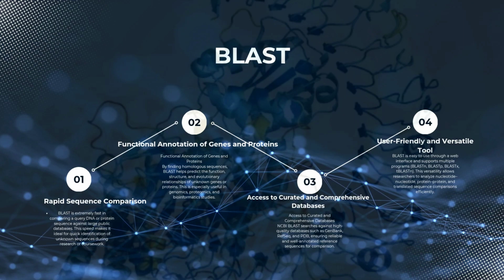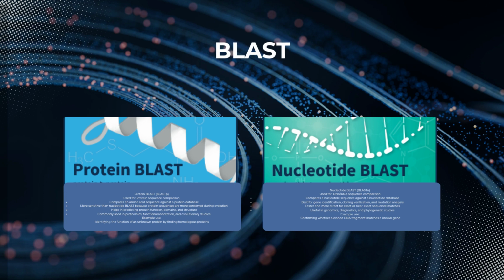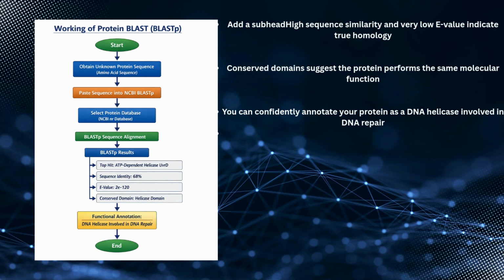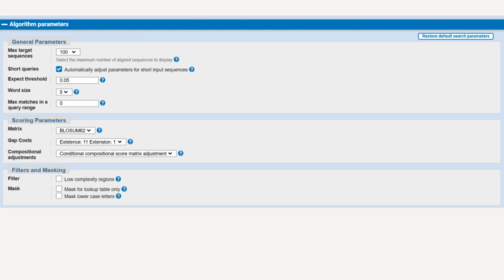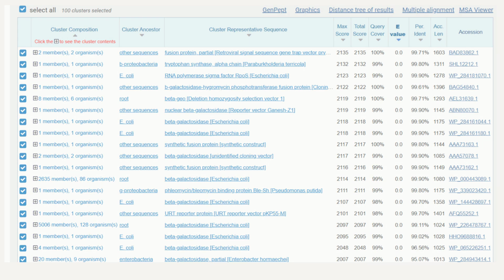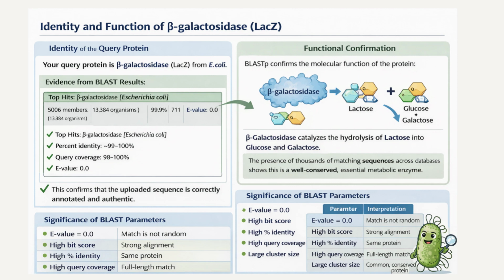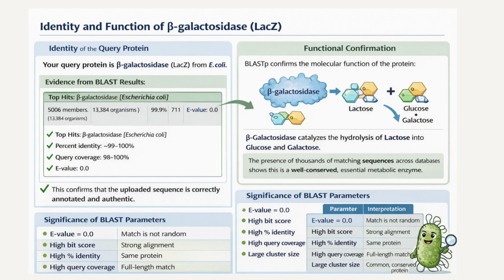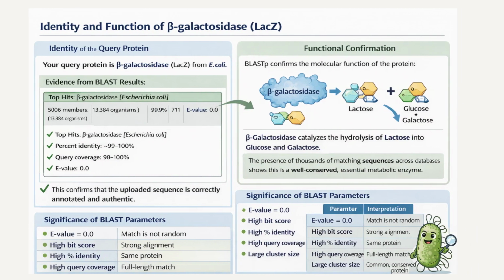NCBI BLAST (Besic local alignment search tool) 🧬 B.Sc./ M.Sc. / Research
In this video, we provide a clear and practical explanation of NCBI BLAST (Basic Local Alignment Search Tool), one of the most essential bioinformatics tools used in molecular biology, genomics, and proteomics. The video explains how BLAST works, the different types of BLAST programs such as BLASTn and BLASTp, and how to interpret key BLAST output parameters including E-value, percent identity, query coverage, score, and accession number.
Using a real Protein BLAST (BLASTp) example, this video demonstrates how BLAST helps in protein identification, functional annotation, and evolutionary analysis. Special emphasis is given to understanding BLAST results in a simple and concept-based manner, making it suitable for BSc, MSc Biotechnology students, CSIR-NET aspirants, and beginners in bioinformatics.
This tutorial is ideal for students preparing for practical exams, research projects, viva voce, and academic presentations, as well as anyone starting with bioinformatics tools.
🔬 Topics Covered
What is NCBI BLAST and why it is important
Types of BLAST (BLASTn, BLASTp)
Protein BLAST explained with example
Interpretation of BLAST results
Biological significance of BLAST parameters
🎯 Who Should Watch
Biotechnology & Life Science students
Bioinformatics beginners
Research scholars
and comment for more bioinformatics tutorials.